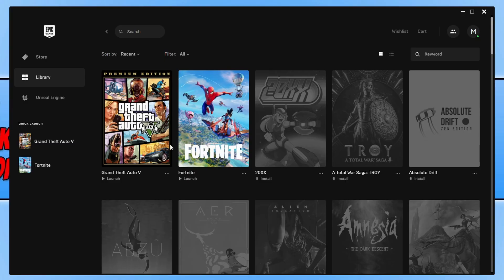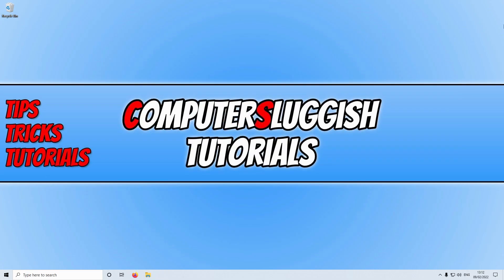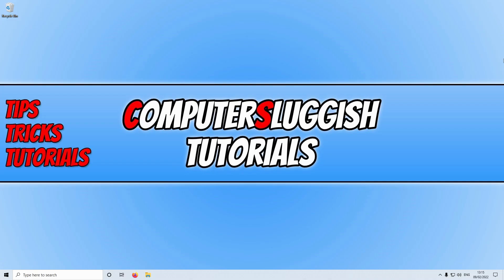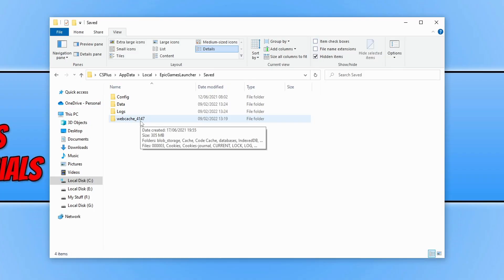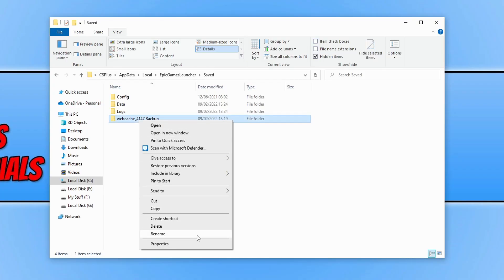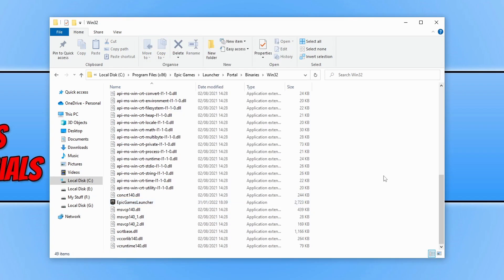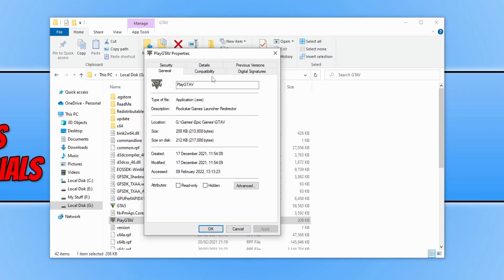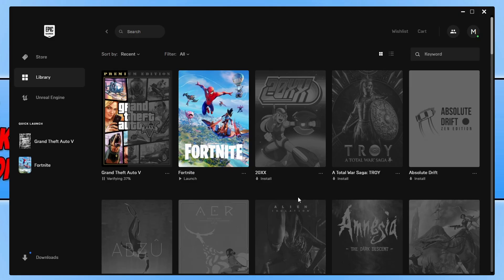FIX Epic Games Launcher LS 0013 Error Code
Launch Failed Error In Epic Games Launcher

In this video, I will be showing you how to fix error code LS-0013 in the Epic games launcher. If you are trying to launch a game within the Epic games launcher like Fortnite, GTA V, etc but it then gives you a warning message saying " Launch Failed, could not launch the game Please verify the installation. Error Code: LS0013 " there are a few things that can be done that will fix the error before you need to consider reinstalling the game on your PC or laptop.

ls-0013